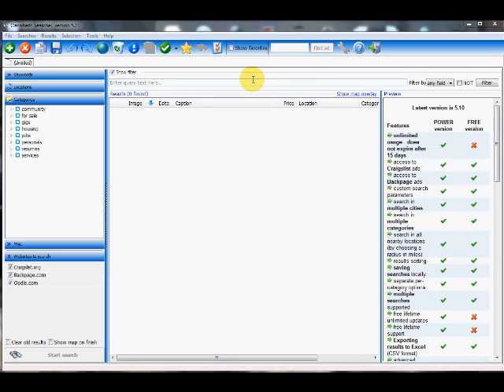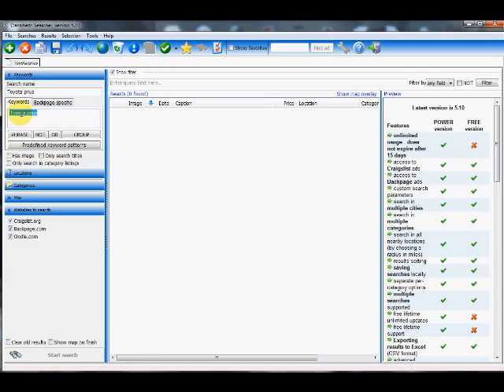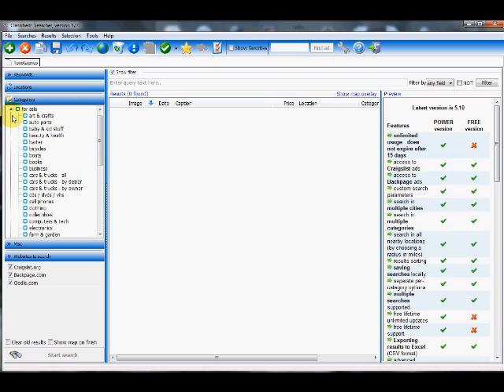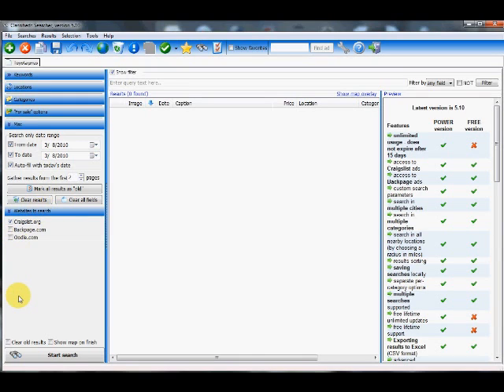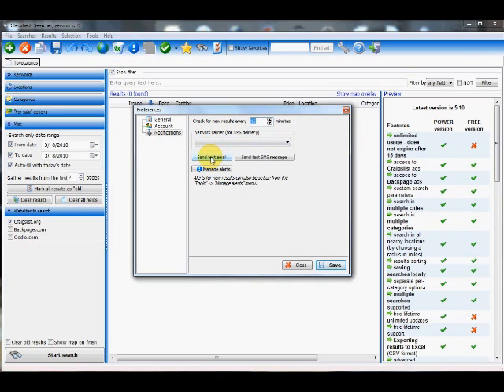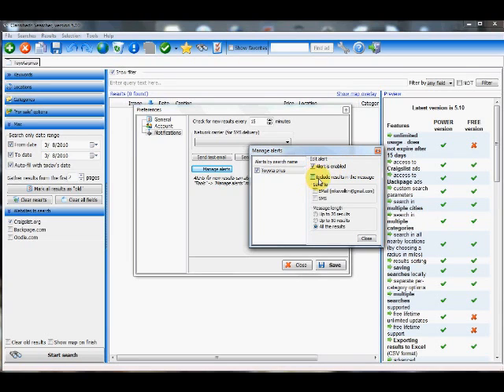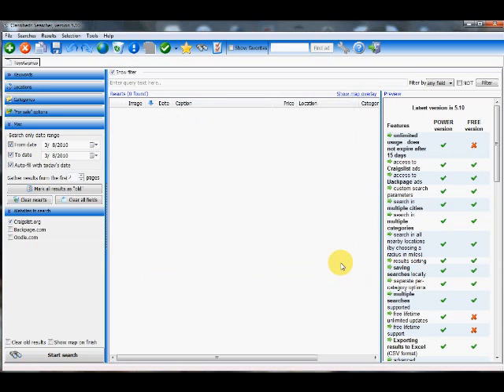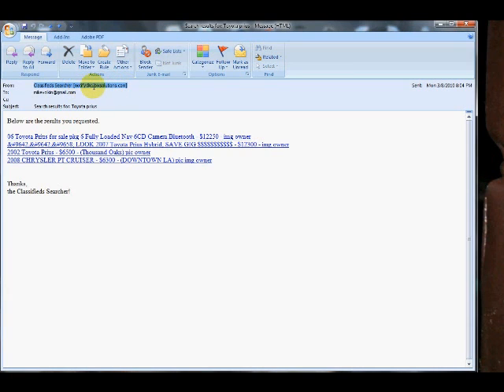Classifieds Searcher - Setting up an Alert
A training video that show you how to setup an alert for new results in Craigslist